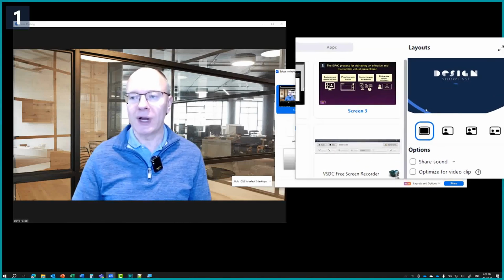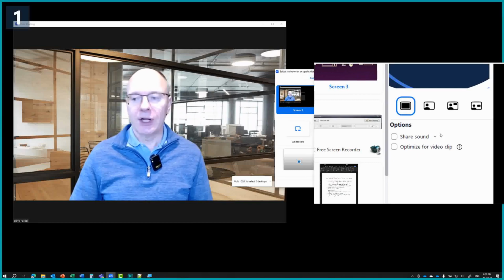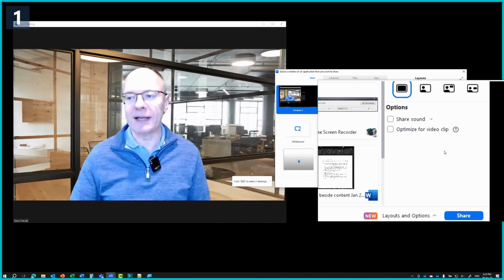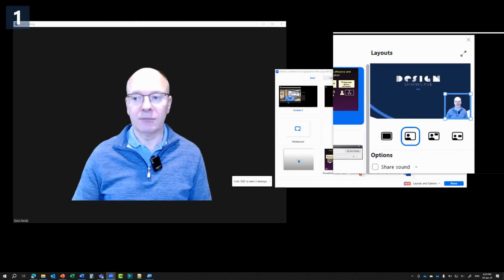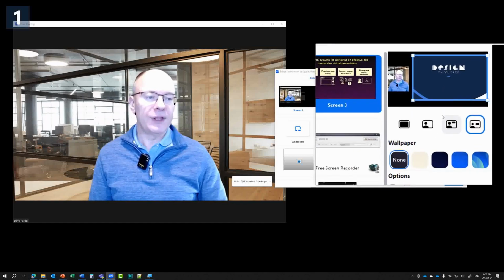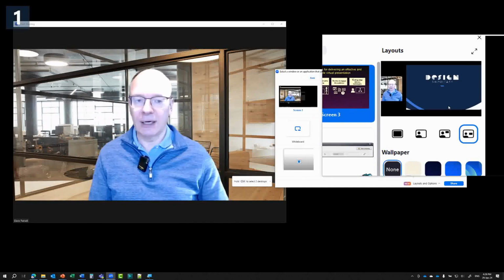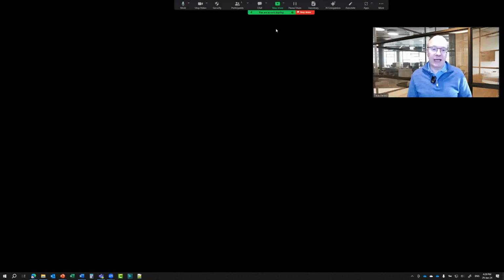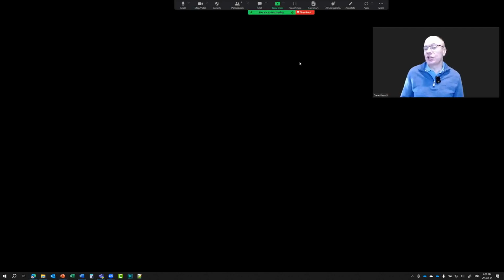Video Beside Slides Built into Zoom Sharing! New Feature January 2024!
Finally! The feature Zoom users have been requesting for over 3 years has now been released. You can now put your video beside your slides (or any shared content). In this video I’ll show you how this works and how to customize it so you can create the experience you want the audience to have.